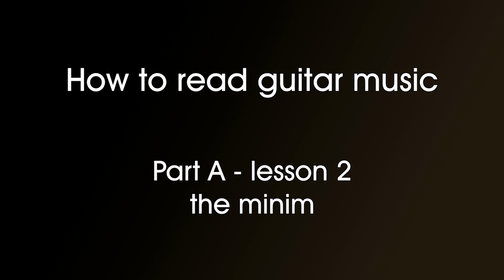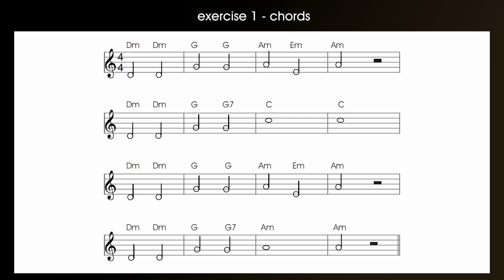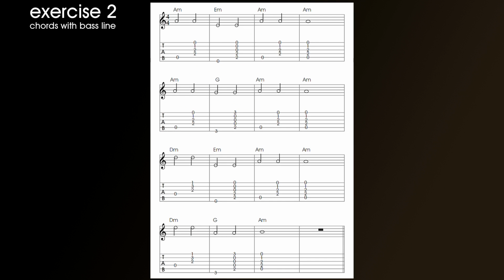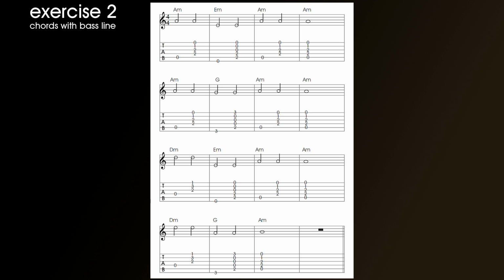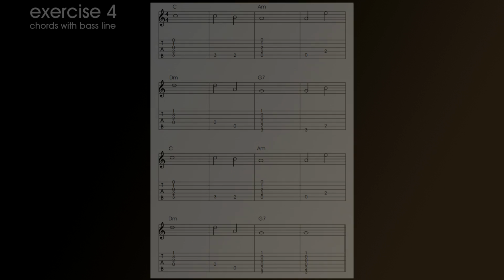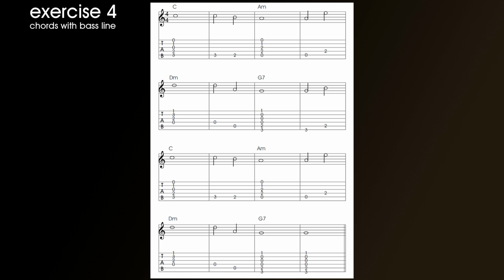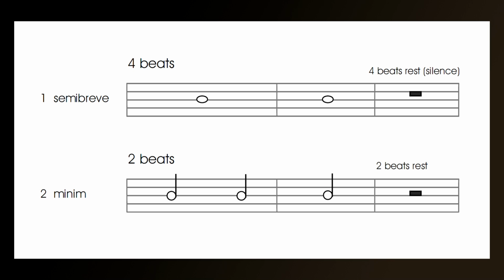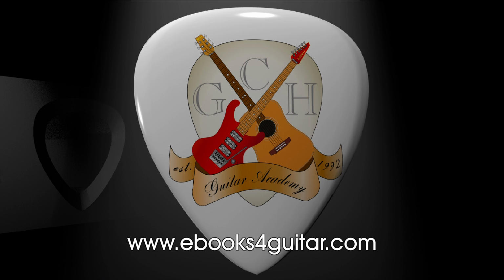Lesson 2. How to read guitar music (the minim)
eBooks and resources to go with this free guitar lesson;

This is the second guitar lesson of a complete free guitar course 'how to read guitar music' that will be uploaded over the next few weeks.  This course was designed for people who already have some knowledge of the guitar and can play at least a little guitar, but can't yet read guitar sheet music.  By the end of this guitar course you should be able to read and play basic sheet music and guitar notes and notation.  These free guitar lessons can be learned on both electric guitar and acoustic guitar.

The course is broken down into two main sections;
Part A.  This part covers all you need to know to read and play music rhythm.  This part is essential to everyone who is serious about learning to play the guitar properly.
Part B.  This part covers how to read the notes off the stave.  This part isn't important to everyone.  Only guitarists who want to really improve there knowledge of guitar and music will find this useful.  Most guitarists these days prefer to read the notes of tablature because it is so much easier to read.

If you enjoy this course or want to follow it please like and subscribe and press the bell icon, and if you want to see more complete guitar courses visit my website or YouTube channel to find more;